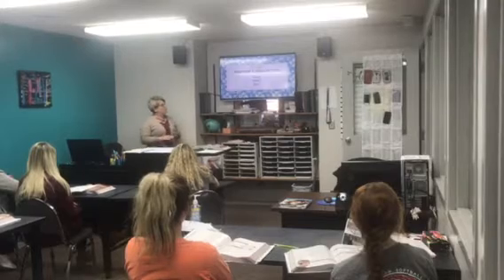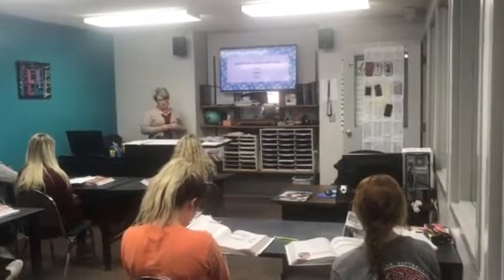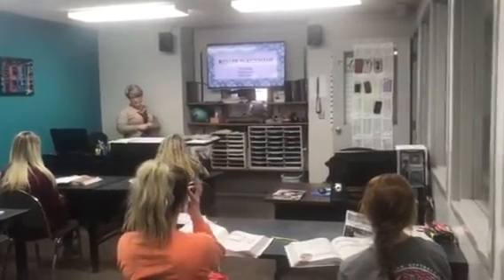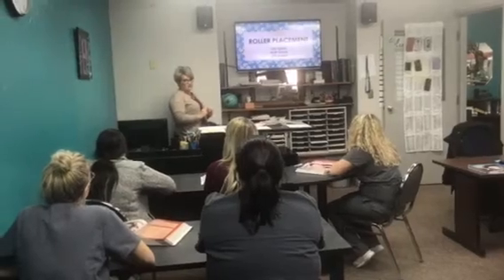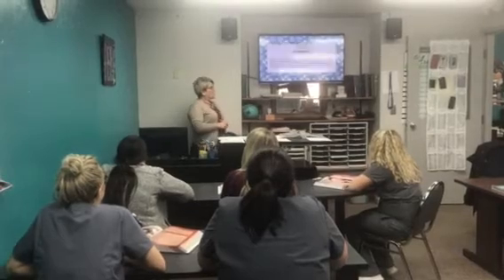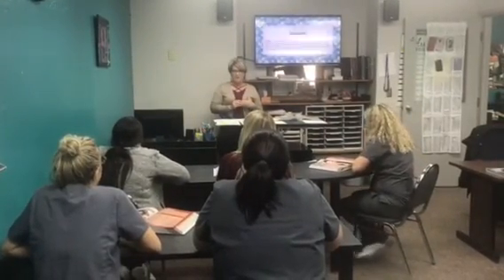Hair Styling with Rollers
Final Presentation
CTED 4413
Carol Dvorak